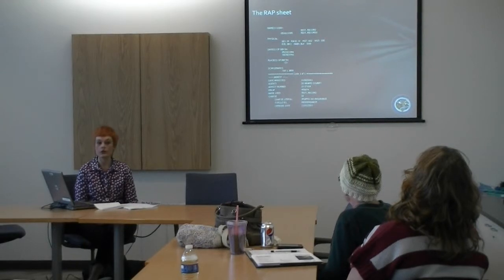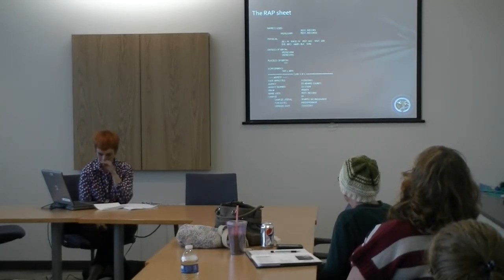CBI Initial information on Rap Sheet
Kailee Henson from CBI explains how to read the first information that appears on the rap sheet.